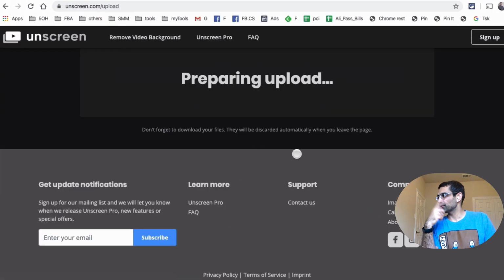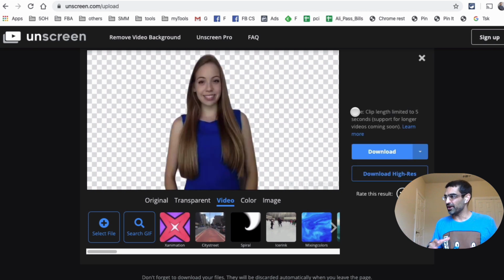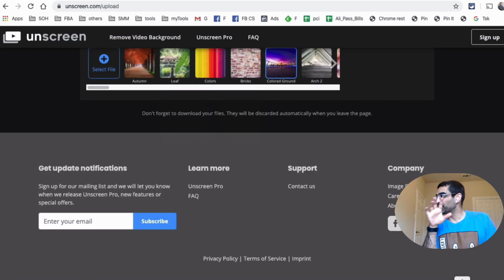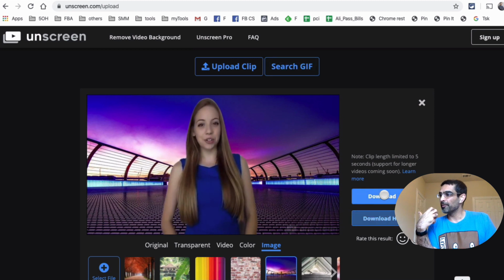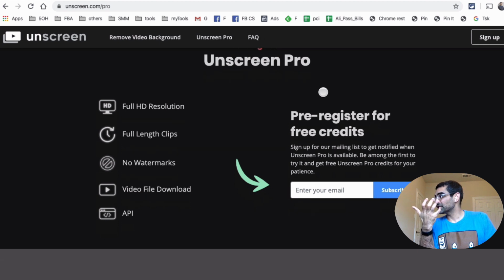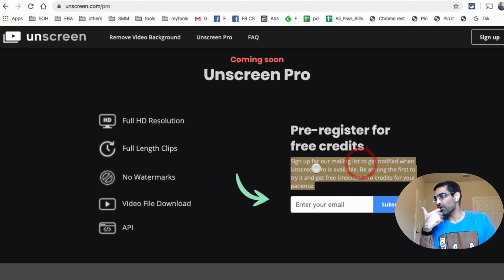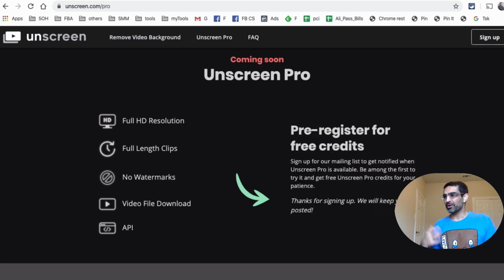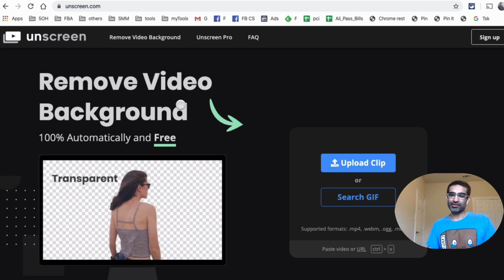HOW TO REMOVE BACKGROUND FROM GIF OR VIDEO WITHOUT GREEN SCREEN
✅ It's so easy to remove video background from a GIF or Video without using any green screen. In this video, I will show you a FREE tool that you can use to remove background form videos or gif files. Let's goooo!